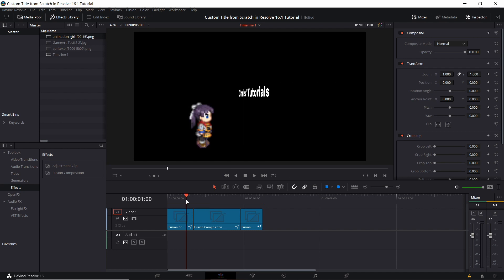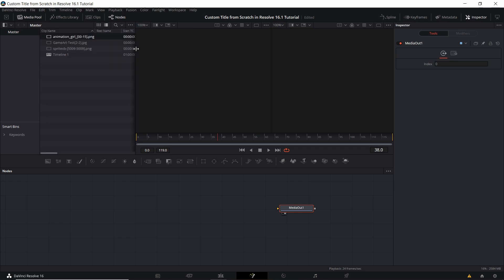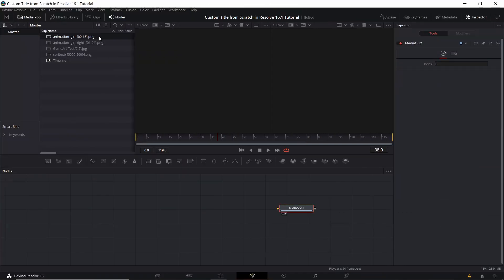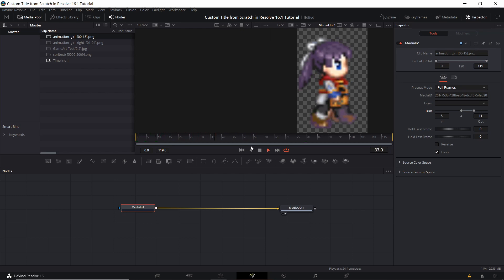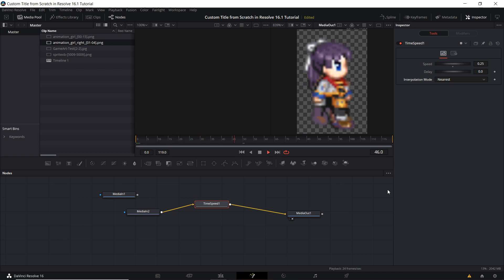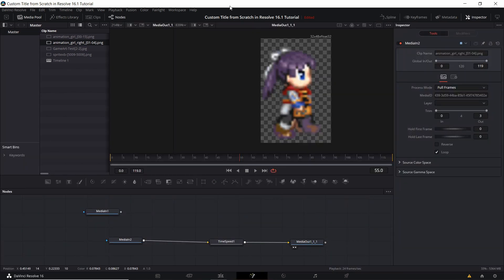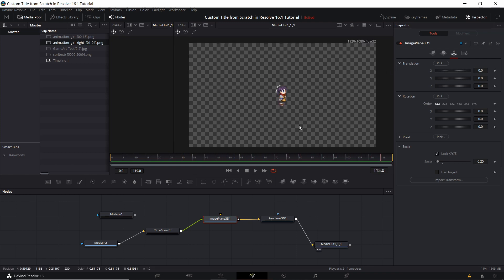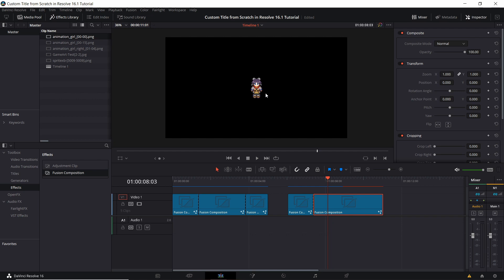How to Import 2D Animations in Resolve 16.1 - Tutorial for Beginners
If you've made any painted or drawn animations in an external program, you can import them into Resolve 16.1 relatively easily as a png image series. From there you can create a fusion composition with nodes and add your animations to your actual videos. This mini-guide shows you how.